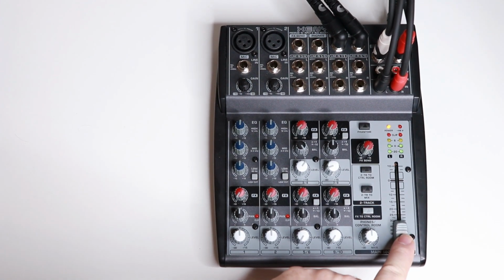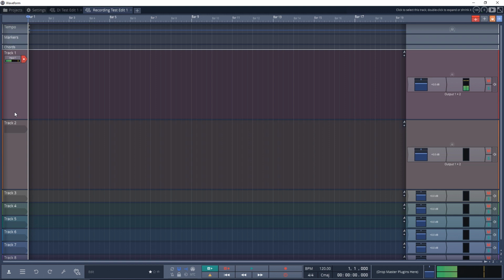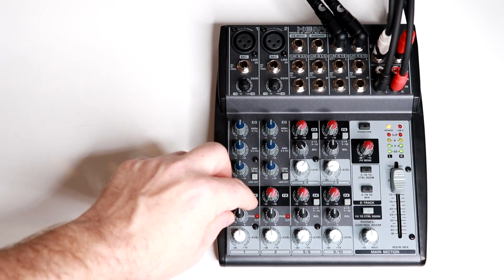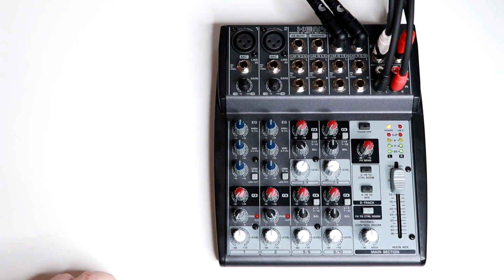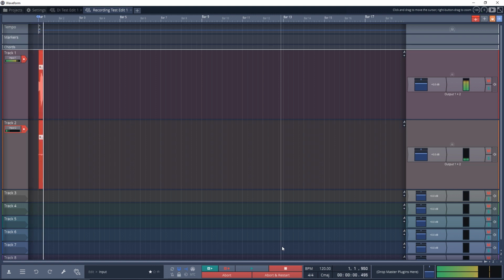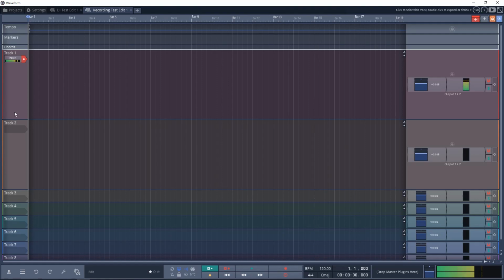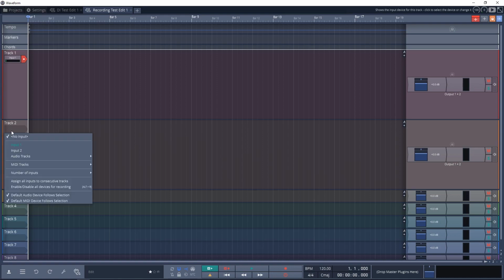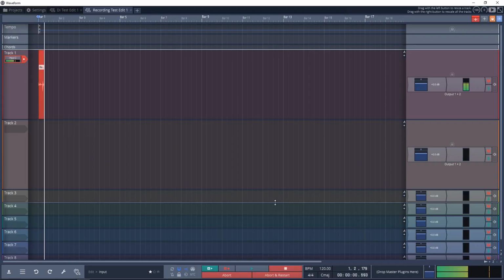Connect Mixer to Audio Interface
In this Audio Mixer Tutorial I look at how to connect a mixer to an audio interface.

If you're new to home studio audio this audio mixer tutorial should help you to find the best way to connect your audio mixer to your audio interface. I show you 3 different ways to do that in this video.

BEHRINGER XENYX 1002 MIXER⇩⇩⇩⇩
► (US AMAZON)
► (CDN AMAZON)

► (US AMAZON)
► (CDN AMAZON)

BEHRINGER XENYX 502 MIXER ⇩⇩⇩⇩
► (US AMAZON)
► (CDN AMAZON)

► (US AMAZON)
► (CDN AMAZON)

RCA TO TS CABLES ⇩⇩⇩⇩
► (US AMAZON)
► (CDN AMAZON)

1/4 INCH CABLES ⇩⇩⇩⇩
► (US AMAZON)
► (CDN AMAZON)

In this video, Radio Zane of Simple Green Tech looks at how to use audio mixer to audio interface. It's not really an audio interface vs mixer video but more so using the sound mixer with an audio interface. I use to Behringer Mixers in this video: The Behringer Xenyx 1002 and the Behringer Xenyx 502. The audio interfaces used are the Focusrite Scarlett 2i2 and the Behringer UM2. If you've been wondering how to connect your Behringer Mixer to your audio interface this video will show you 3 ways. I hope this helps with your audio mixer setup.